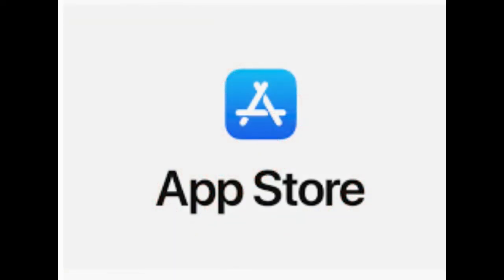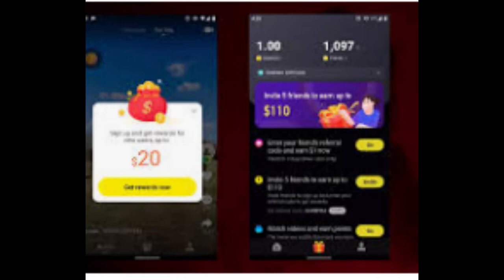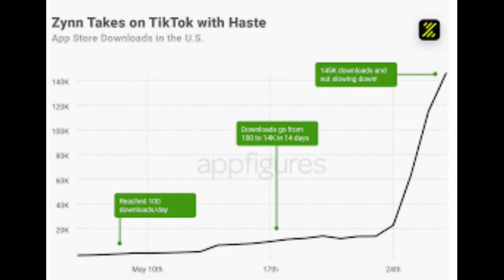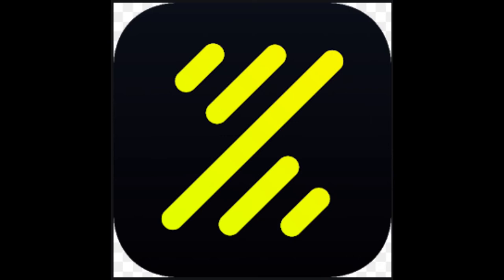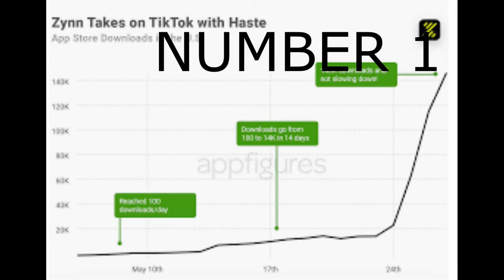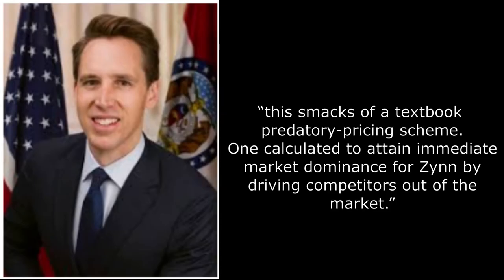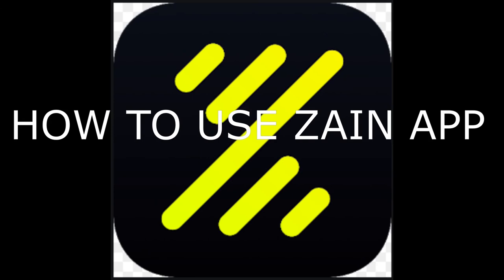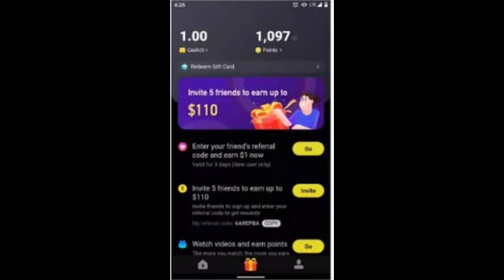ZYNN APP | The Complete Story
In May 2020, a mysterious new video app called Zynn began appearing at the top of the app store charts, beating the household names like Instagram and YouTube.
But What actually is the Zynn app?
Zynn is a nearly button- for- button clone of Tik Tok that differentiates itself with one key twist.- It pays users to sign up, watch videos, and convince others to follow suit. The app was launched at the beginning of May and is now rated as the number one free app in Apple’s App store and in the top 10 on Google’s play store.